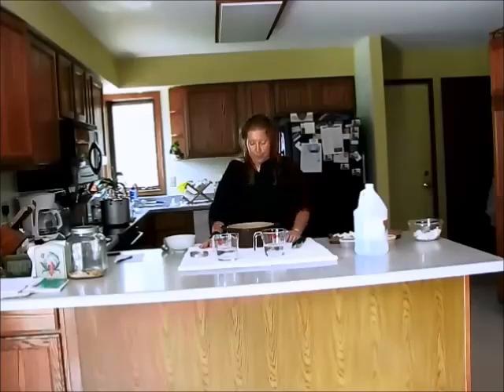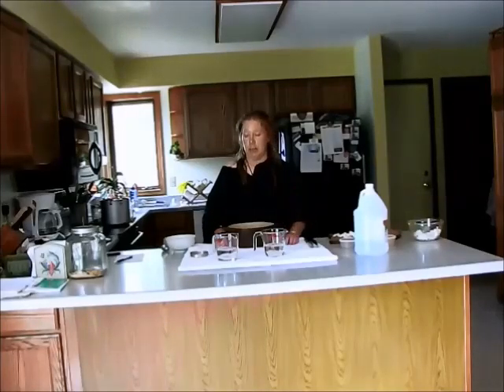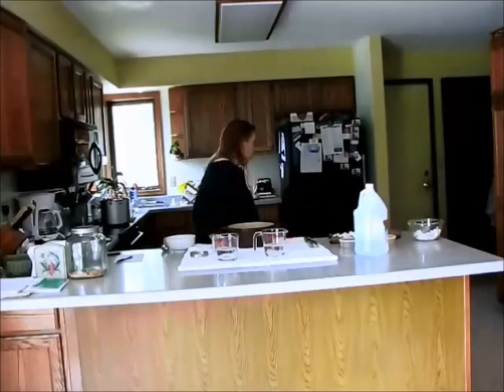Pickling Thistles part 1 of 3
We are flooded in this afternoon and with the rain storms still coming through in waves I needed something to do.  I decided to pickle a few more pints of thistles.

Thistles are an amazing detoxifying agent.  My aunt taught me to use them to help alcoholics who were trying to quit.  It's also good to help if one feels "off" in their gut.  Thistle pickles munched on throughout the day can help the body clean itself out.

They make a mighty tasty snack food too! :-)